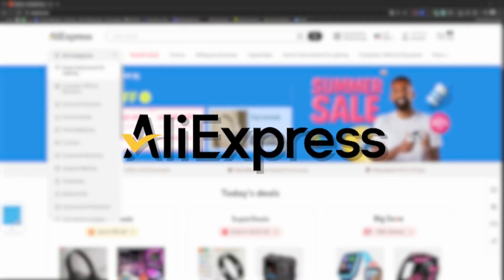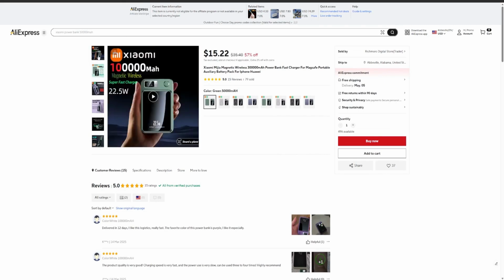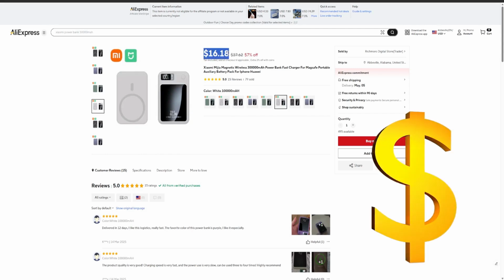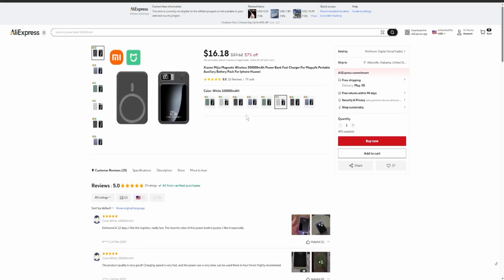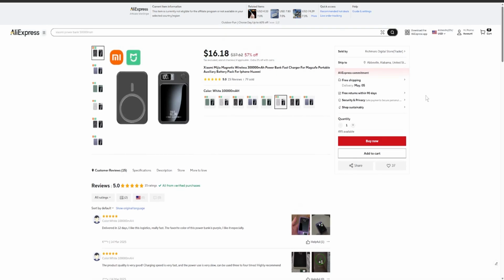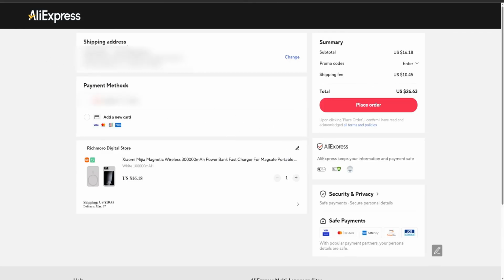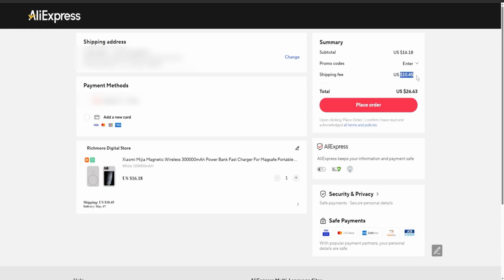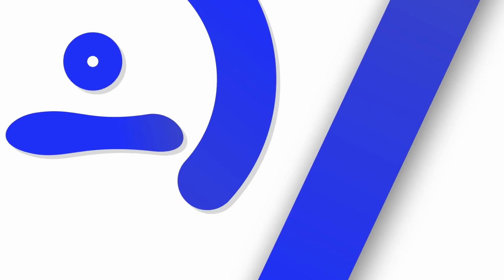How to ORDER on AliExpress from KUWAIT